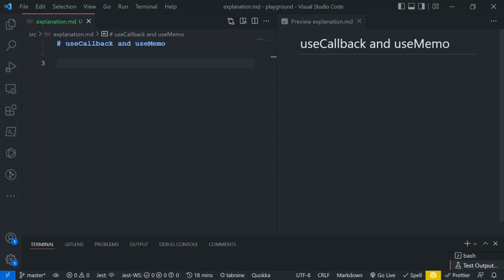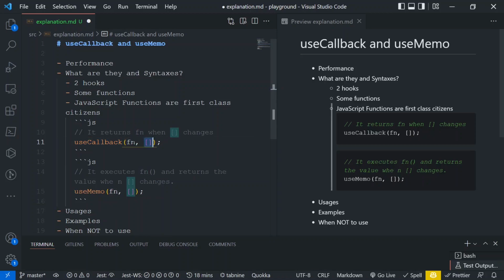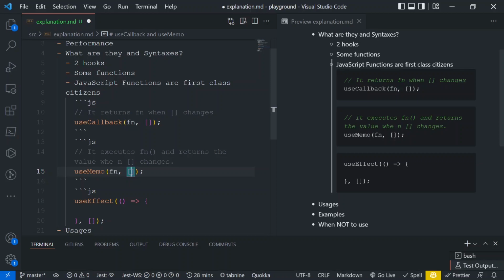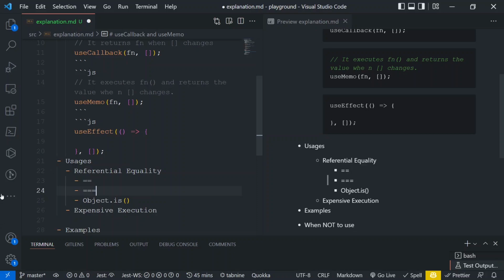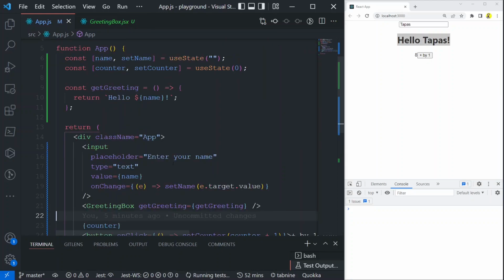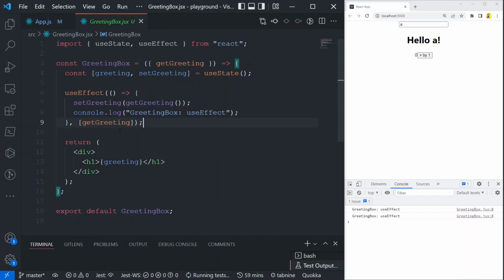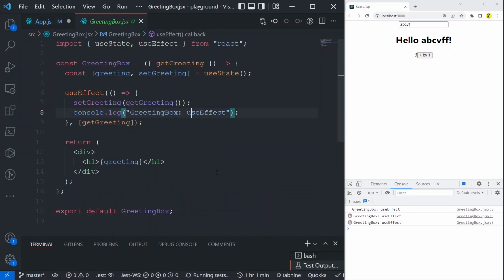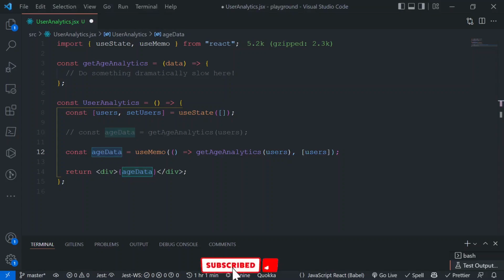14 - useCallback and useMemo React Hooks - When to Use useCallback and useMemo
🦄 The useCallback and useMemo are two necessary React Hooks to learn. You should know about them to ensure "when NOT to use them".

Timecodes
0:00 - Introduction
00:23 - What is Application Performance?
01:46 - What are useCallback and useMemo?
07:45 - Usages of useCallback and useMemo
11:47 - useCallback and useMemo Examples
22:58 - When NOT to use useCallback and useMemo?